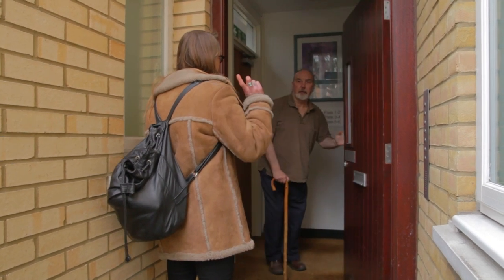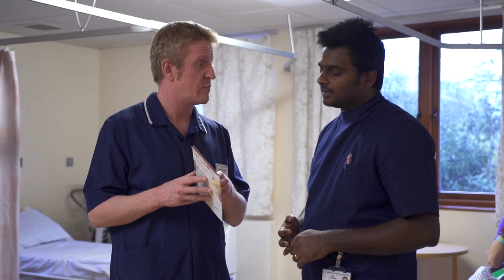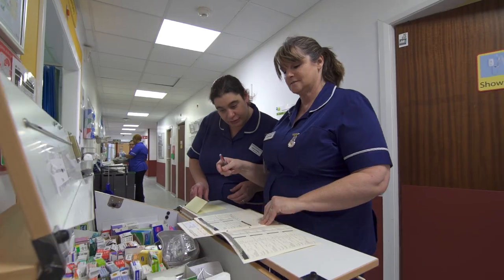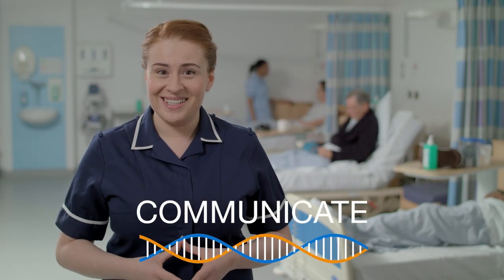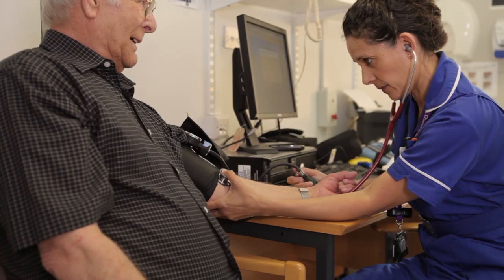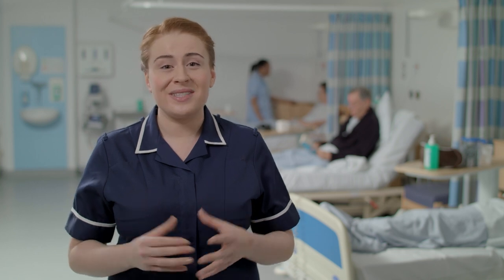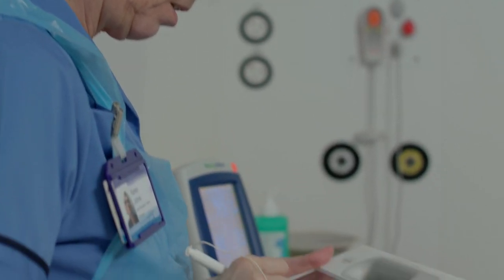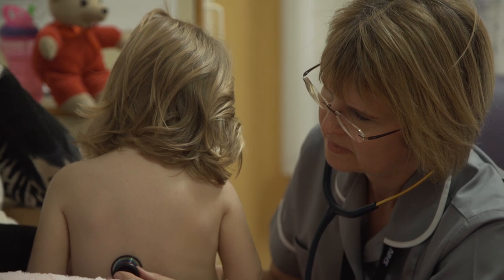Nursing in the Genomic Era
Genomics: how is it relevant to nurses?
As nurses, the term 'genomics' might seem unfamiliar, but in reality nurses are vital to the delivery of genomic medicine and are already contributing to incredible advances in treatment and care.

Like genetics, genomics also looks at DNA, but improved technology means we can now read all of the information in a person’s or organism’s DNA at once, and use it to build a clearer picture of health and disease. This is leading to changes in the way we diagnose, treat and care for our patients and their families.

How do nurses contribute?
Nurses have more contact with patients than anyone else and are vital to the healthcare team.

Nurses collaborate
- Work together and often lead and guide others –  important in the adoption of new practices
- Often relay information or escalate concerns of a genomic nature to colleagues or doctors
- Represent patients and their families at meetings or support groups
- Hands-on: whether it’s taking samples, administering drugs or managing infection control, the work of nurses is an important part of genomic medicine

Nurses communicate
- Explain to patients what genomic or genetic testing is, why particular samples need to be taken, and what will be done with those samples
- Often, through conversation, become aware of a family history that should be reported, such as of cancer or a genetic condition
- Use genomic information to empower people to think positively and manage their lifestyle appropriately.

Nurses observe
For example, they might:
- notice adverse drug reactions;
- spot the signs of a genetic condition;
- recognise that someone’s eligible for a research project or drug trial; or
- notice a patient is struggling to understand or cope with new genomic information.

The delivery of a world-leading genomic medicine service will not be possible without the work carried out by nurses across the health service every single day.

Health Education England's Genomics Education Programme is developing a substantial education programme to inform healthcare professionals about the impact of genomics on clinical practice.